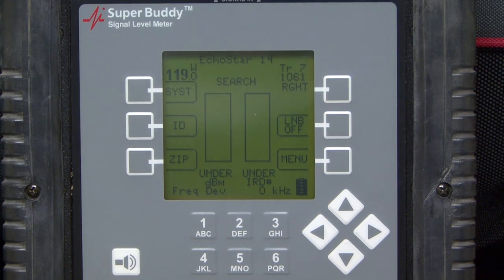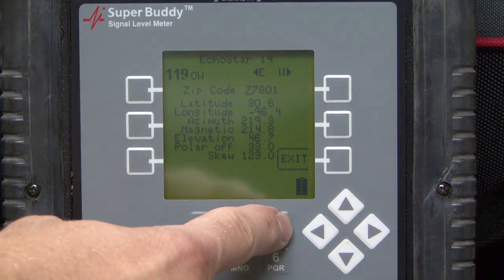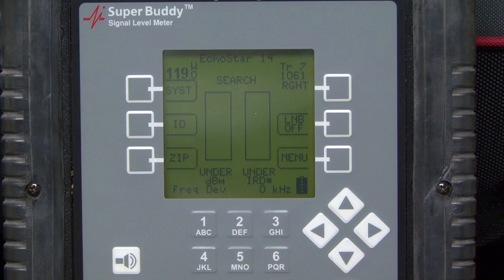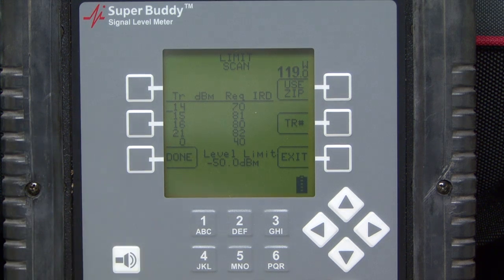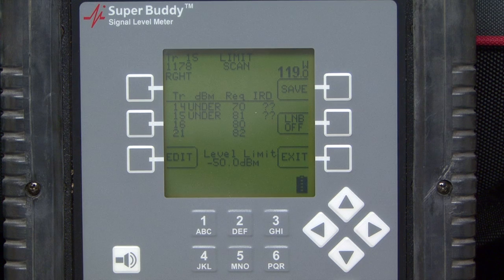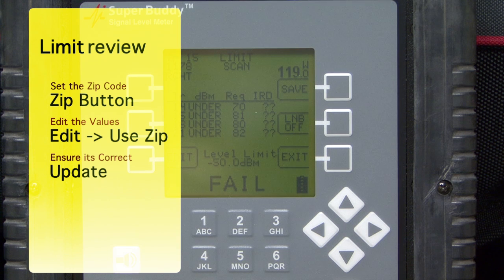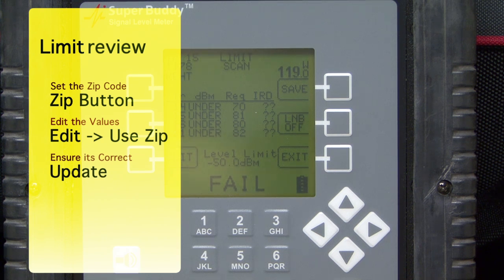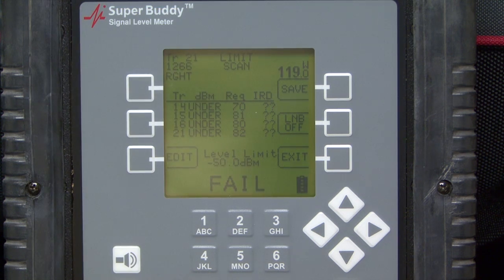Limit Scan & Use Zip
How to ensure you have the correct limit values when running the limit scan on your super buddy meter.